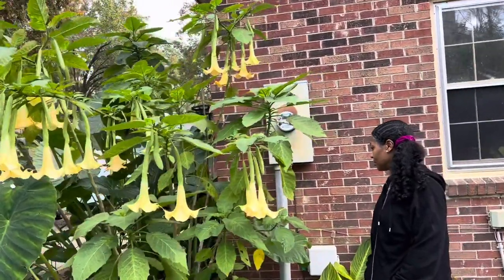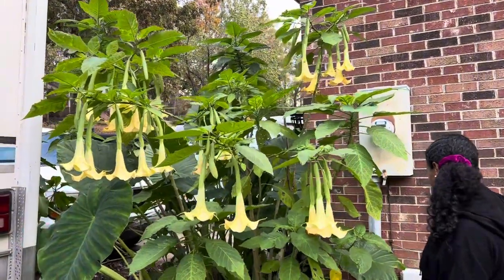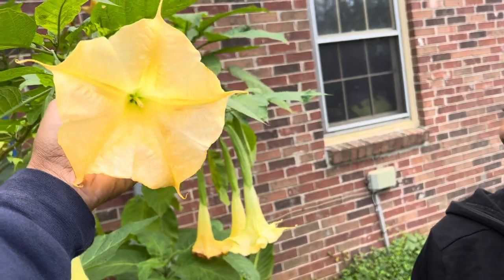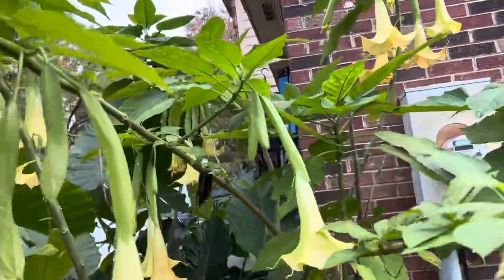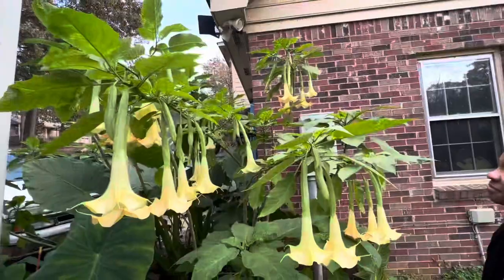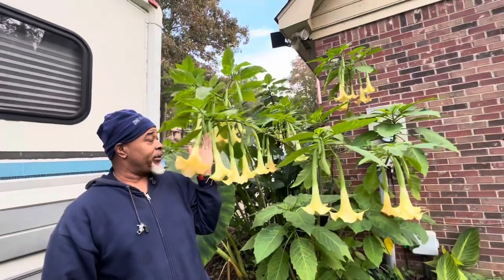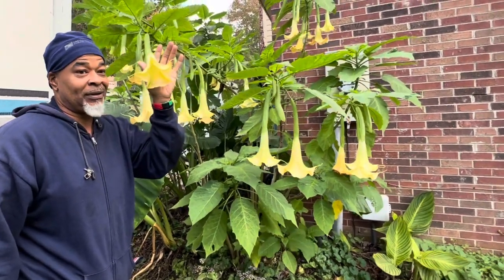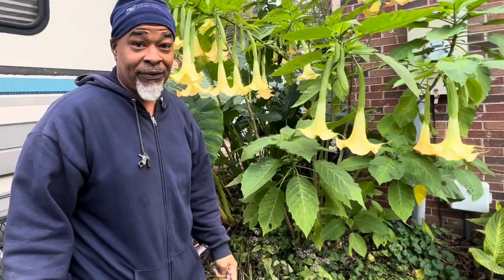GIANT ANGEL TRUMPET CUTTINGS Peaches & Cream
and pick up a ANGEL TRUMPET cutting or two while supplies still last GUAVA!
We also have a few ELDERBERRY & SUGARCANE cuttings left for those who are still looking for a natural cure for what ale you growing in your own backyard.